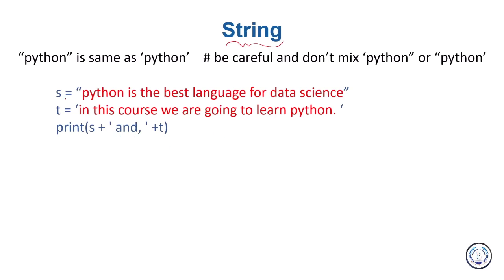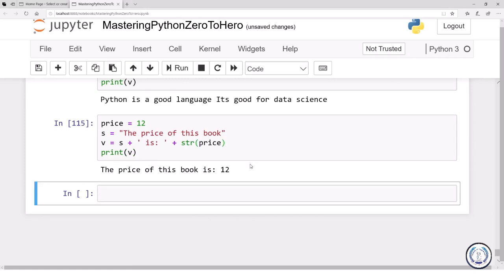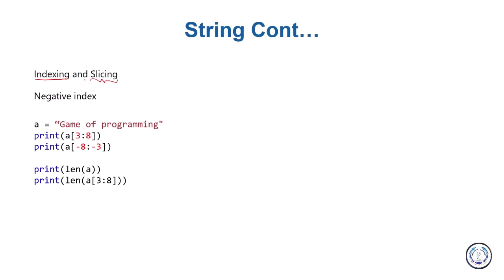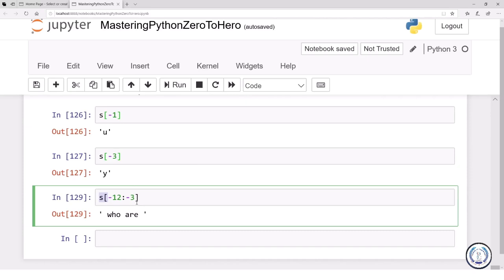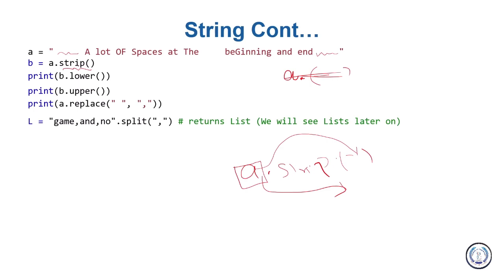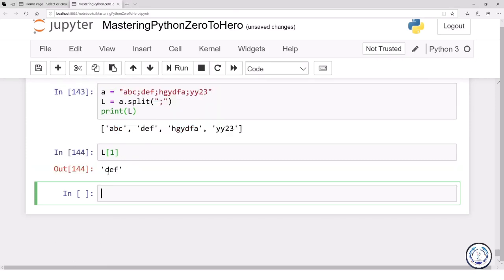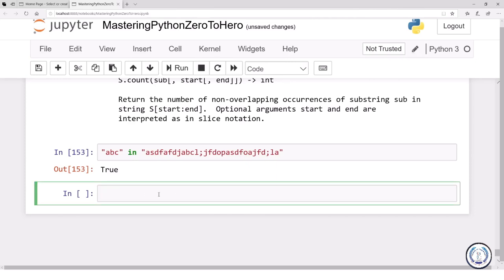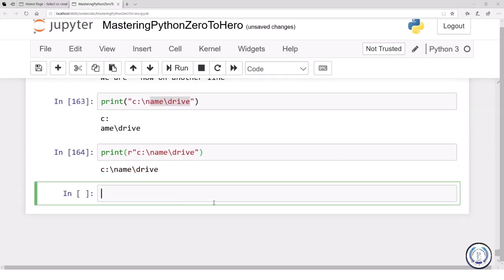13 - Strings in Python (DSP)